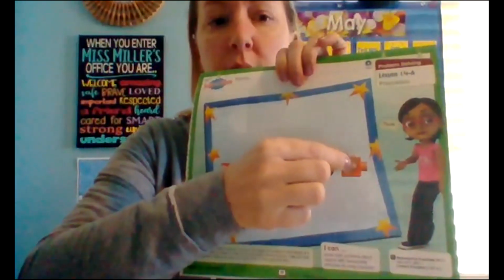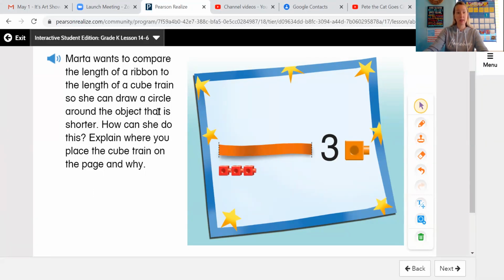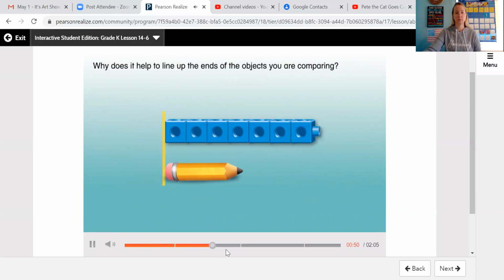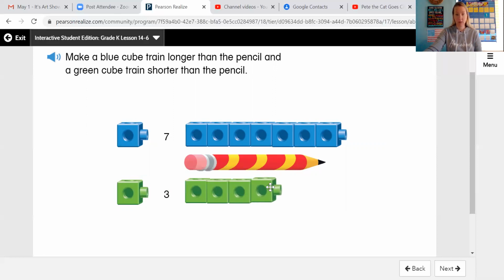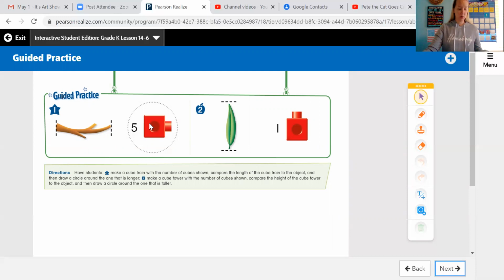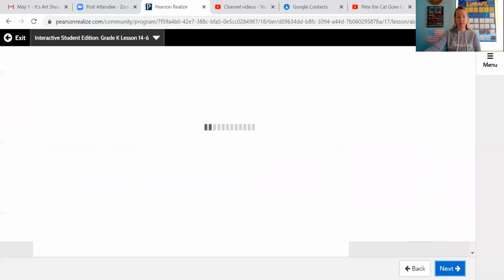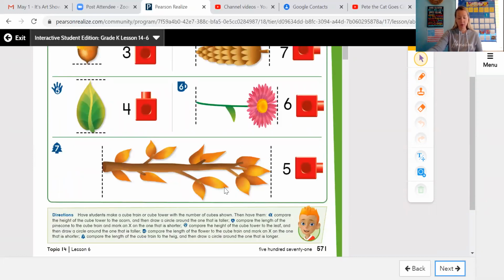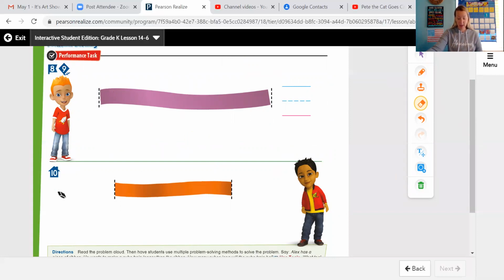Lesson 14-6: Precision